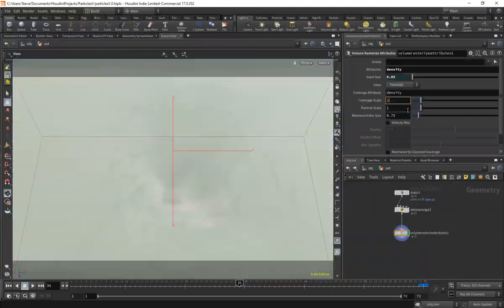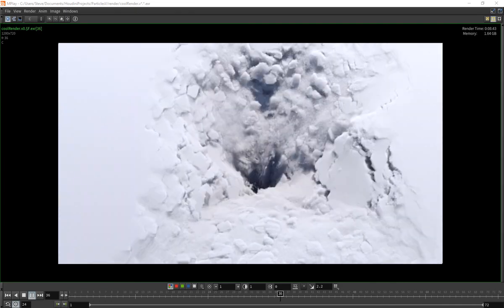[TRAILER] Applied Houdini - Particles V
Author: Steven Knipping

Full Content Description:
 Particles V - Grains is here to teach you how to make epic
snow/sand/mud effects with grains in the Vellum Solver, also known as
PBD (point based dynamics)! In this lesson we will quickly learn how
to efficiently simulate millions of tiny stacking particles in order
to make a snowy expanse collapse into a sinkhole. Along the way we'll
control various properties and constraints to control our grain
simulation, as well as cover novel geometry and rendering based tricks
to make our snow look as good as possible. Start playing with snow
with grains today!

Applied Houdini is a production quality oriented series created by
Steven Knipping currently a Senior Rigid Body
Destruction / FX Technical Director at Lucasfilm's Industrial Light &
Magic (Avengers: Infinity War, Star Wars: The Last Jedi, Rogue One: A
Star Wars Story, Star Wars: The Force Awakens). Benefit from
production proven workflows while also getting an in depth explanation
of why things works they way they do. Best of all - each video is
crammed with actual information and footnotes instead of gratuitous
talking and dead space!

Prerequisites: Particles I

About the Author: Hey!

I'm a senior rigid body destruction and FX TD at Industrial Light & Magic, and have recently worked on films including Rogue One: A Star Wars Story, Star Wars: The Force Awakens, and Avengers: Age of Ultron. Currently working on Star Wars: The Last Jedi!

My areas of expertise mainly focus on Houdini-based FX, especially rigid body destruction, particles, and smoke. I have also done a lot of pipeline coding, simulation programming, shader writing, lighting, and even... modeling!

Other industry roles included FX positions at Atomic Fiction and The Mill (NYC), and a few years doing hair and cloth at PDI/Dreamworks Animation. Before all that I was a student, ultimately earning an MSE in Computer Graphics from the University of Pennsylvania.

I also do lots of metal casting, archery, and of course. board games.